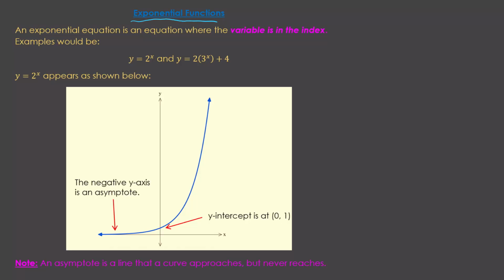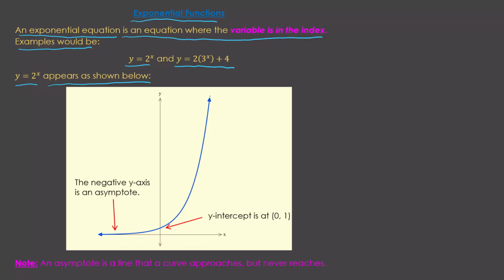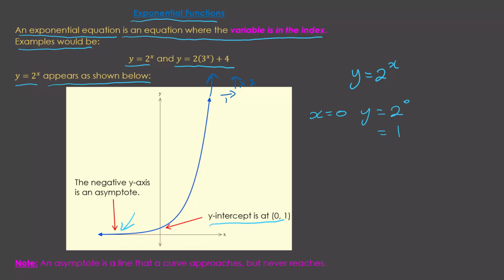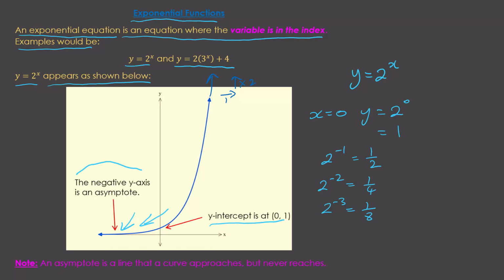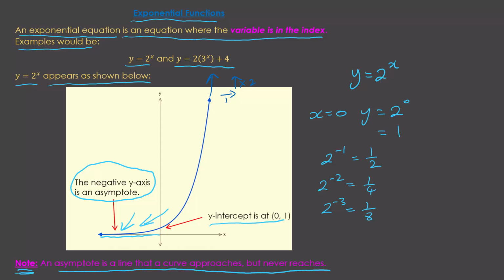Year 10 Functions Exponential Functions Intro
Looking at the features of exponential functions.